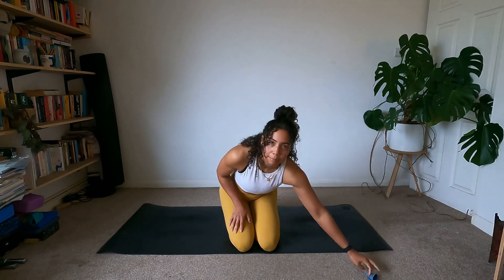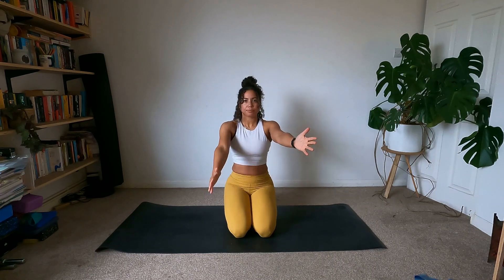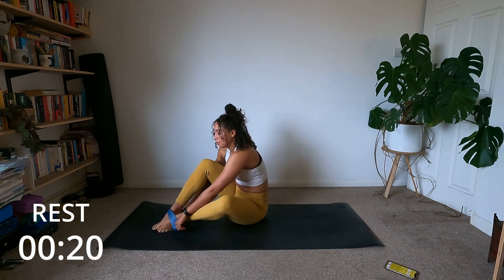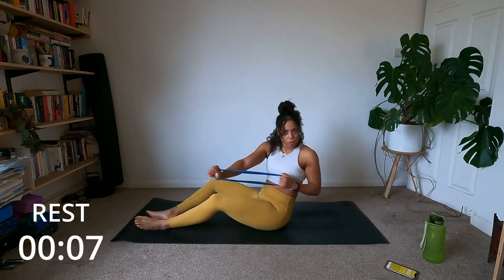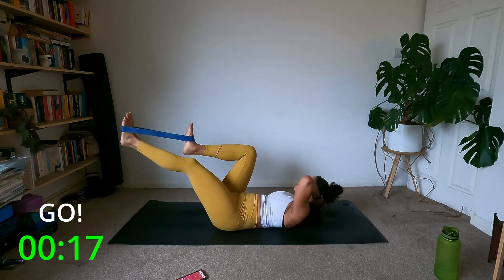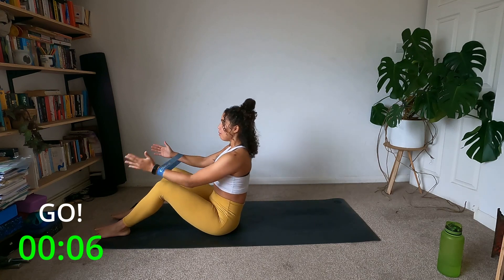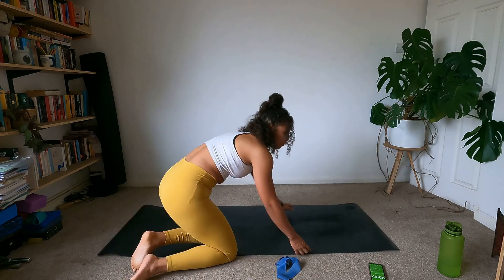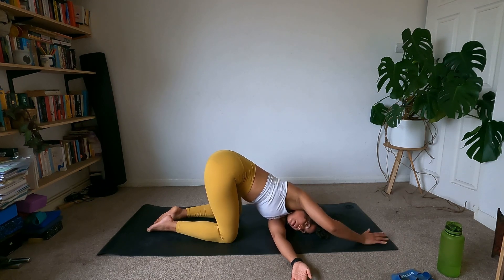STRONG UPPER BODY & CORE - Miniband Workout Tabatas 30mins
Upper Body and Core workout using minibands in a tabata format. 30minutes total

Equipment: I used a light miniband, but if you have a few handing then keep them nearby!

Format
6 Tabatas 20s on 10s off x 8

Tabatas:
1. Hand Release Push up with Arm March
2. Forearm Plank Step Outs
3. Seated Rows
4. Banded Dead Bug with Rotation
5. Pull Apart Lean Backs
6. Side Plank Row Open